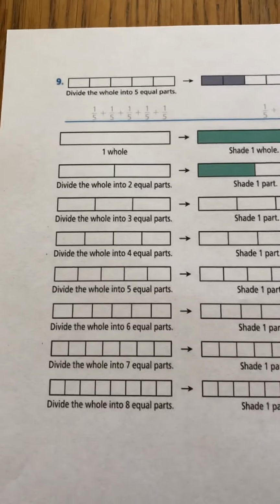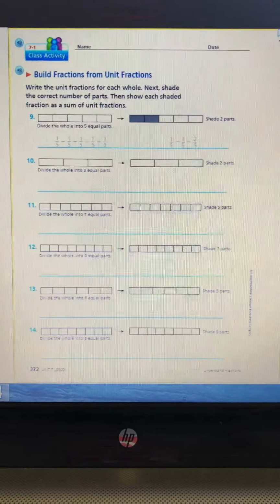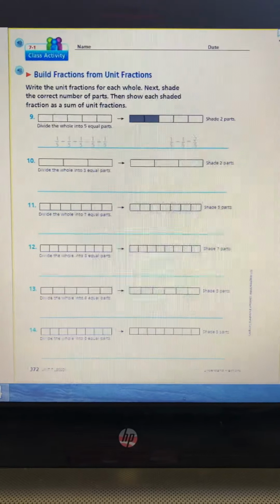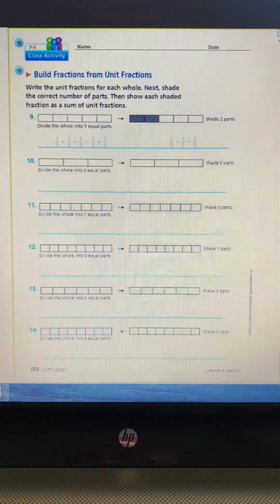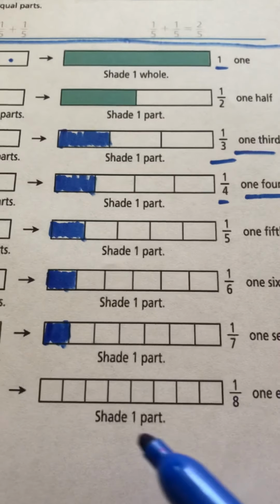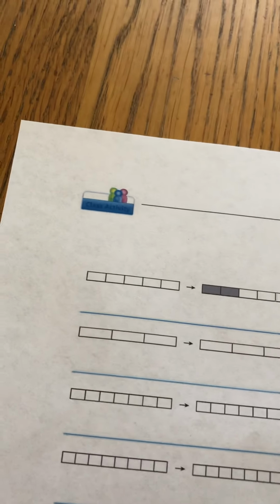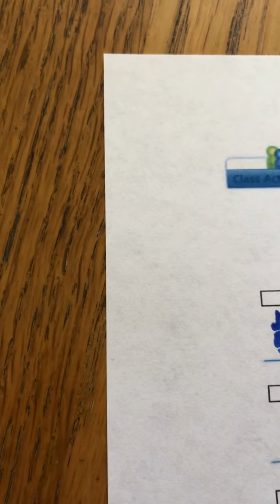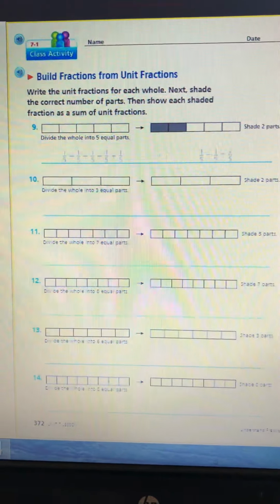Fraction Lesson 3 Part 1